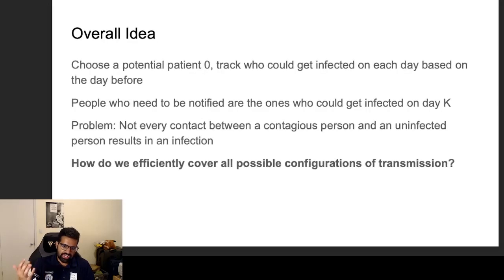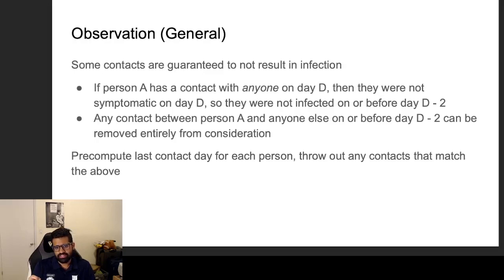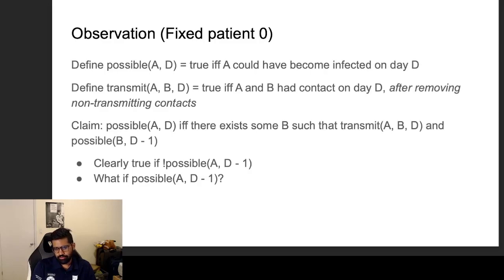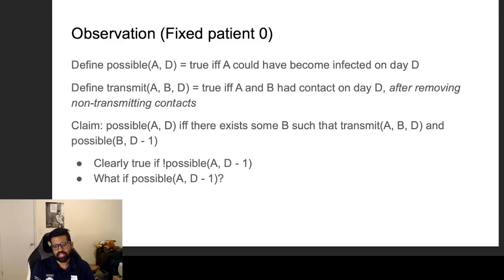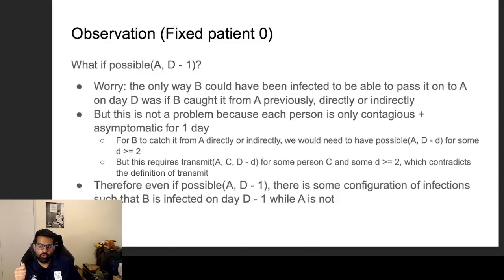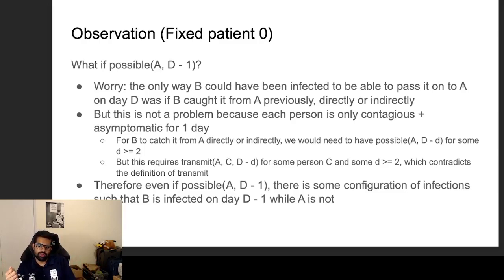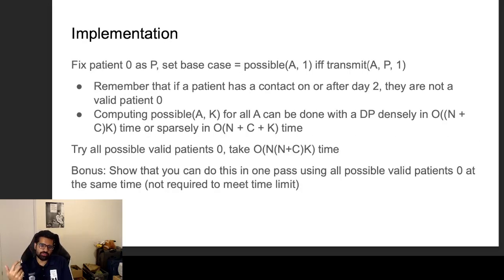ICPC NAC 2022 Solution for Problem A: Contract Tracing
This video is the judge's solution for Problem A from the ICPC North American Championship in 2022.